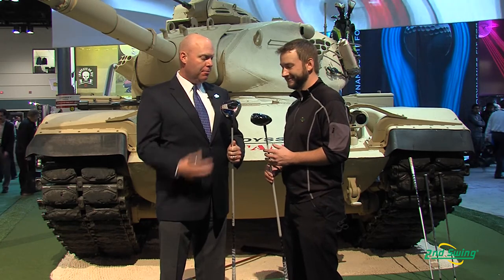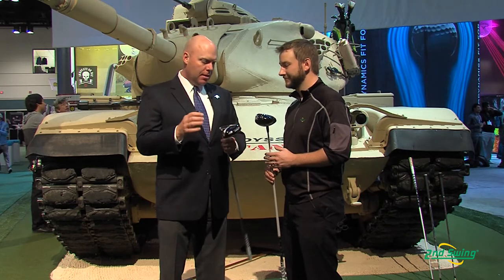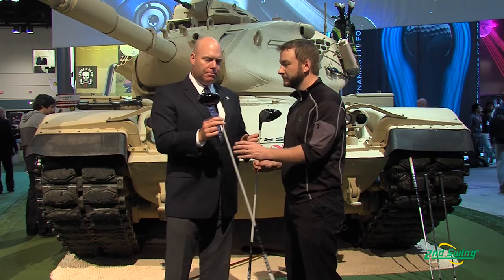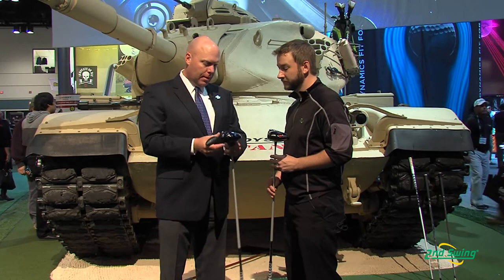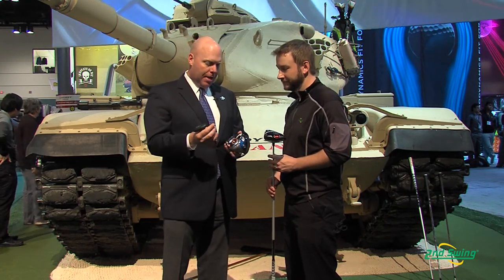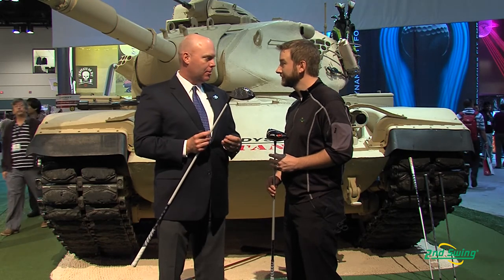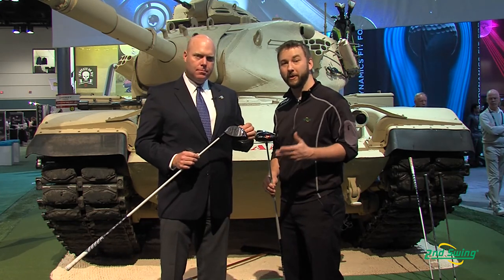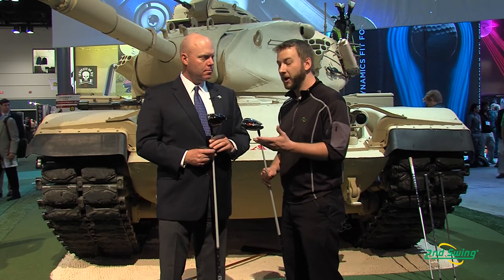Callaway Big Bertha and Big Bertha Alpha Drivers - 2nd Swing Golf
Callaway Big Bertha Alpha Driver and Callaway Big Bertha Driver

2nd Swing Golf club expert Pete Karle talks with Luke Williams, Callaway Golf Senior Director of Golf Club Fitting, about the Callaway Big Bertha Alpha driver and Callaway Big Bertha driver.